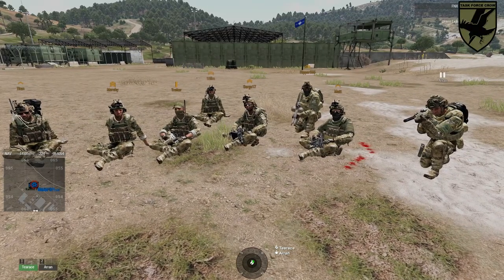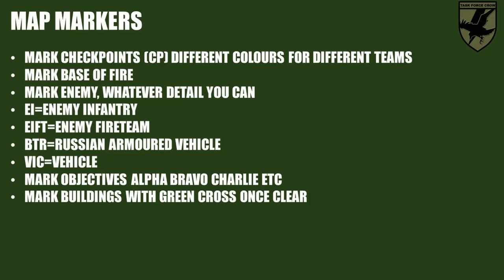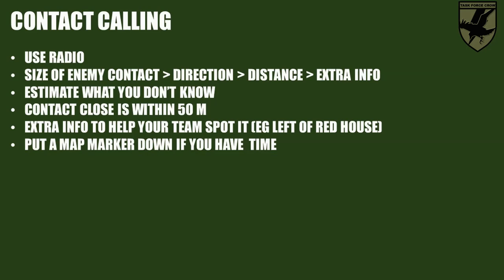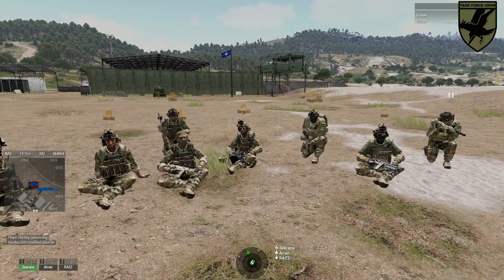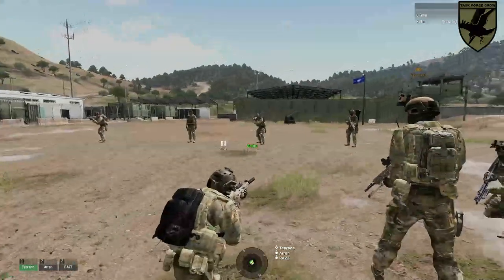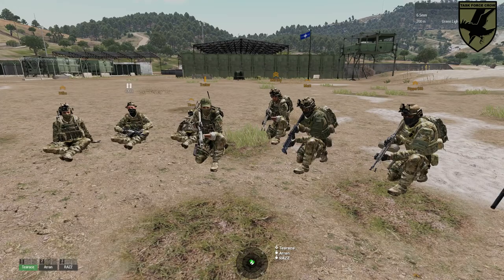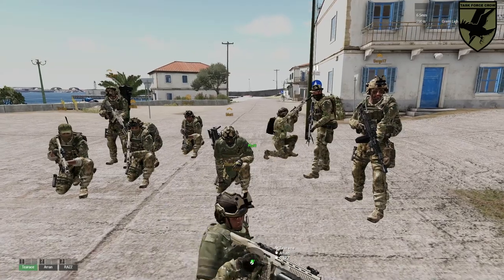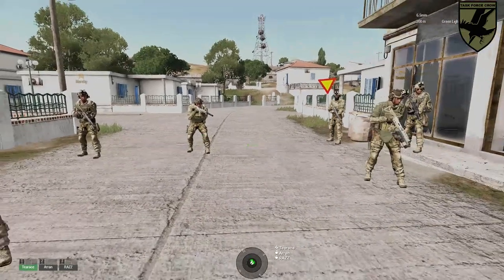Training video [Tutorial]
We run a basic combat training and recorded it for all new applicants looking to join. You can look at this to see how we operate.
TF Crow don't run training sessions, this was a one off. Want to jump into the action? Come check us out on Sundays or Wednesdays at 19:30 UTC

0:00 Conduct and attitude
00:28 Command Structure
02:09 Keybinds
02:47 Loudouts
03:11 Map reading + navigation
04:52 Map markers
06:10 Radio Usage
09:10 Contact Calling
10:45 Medical
10:16 Movement Speeds
15:00 Fireteam setup
17:38 Formations
21:57 ROE + PID
22:14 Autorifleman
22:59 Medic
24:35 Anti-Tank
26:04 Armoured Vehicles
27:15 House Clearing
30:57 Movement in contact
31:43 Attack tactics
32:26 Defence tactics